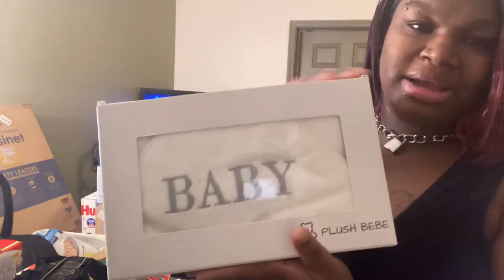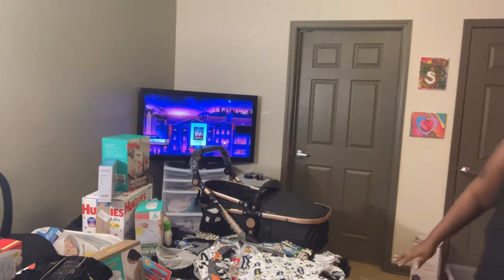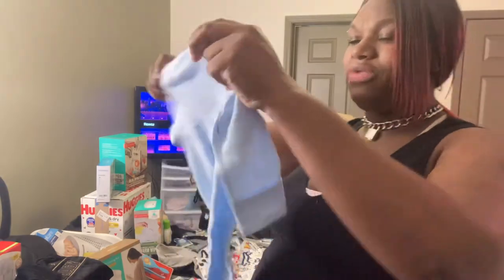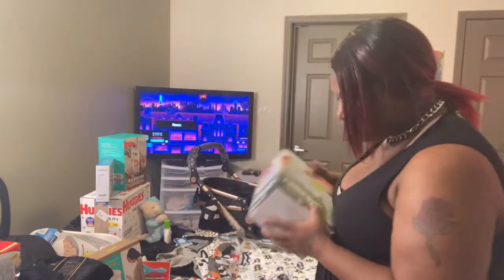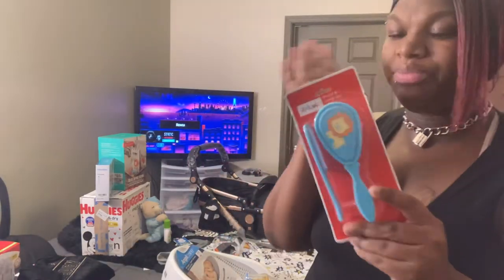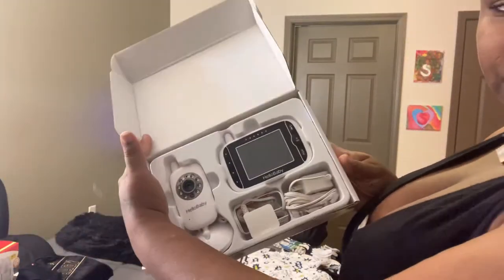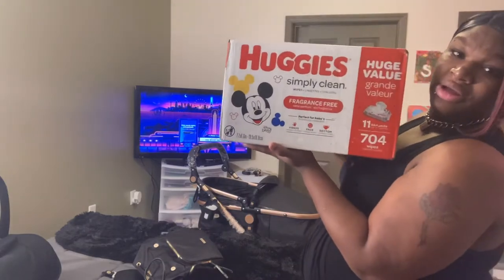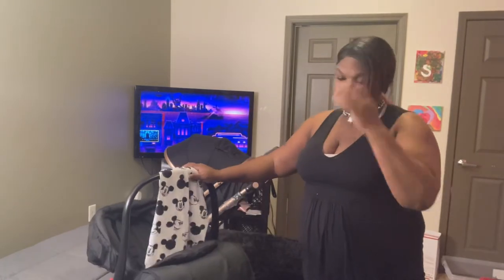Giovanni Amazon Haul🖤